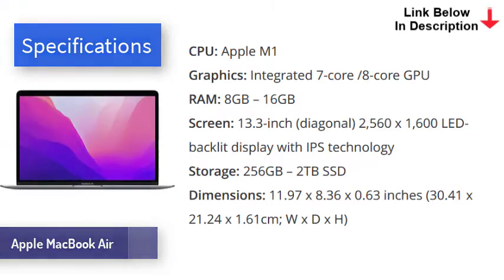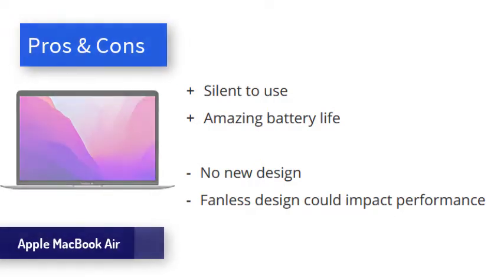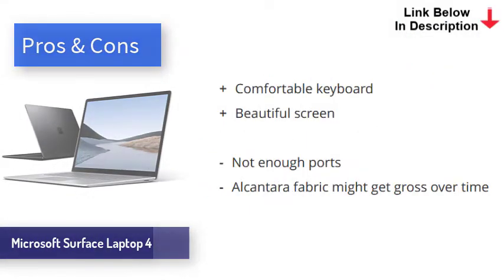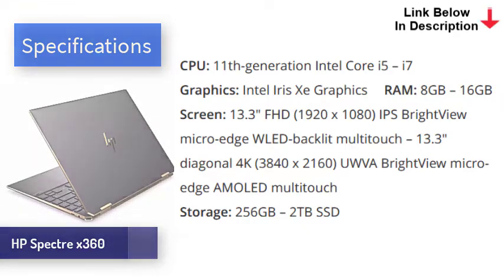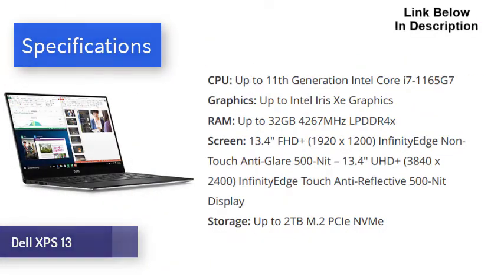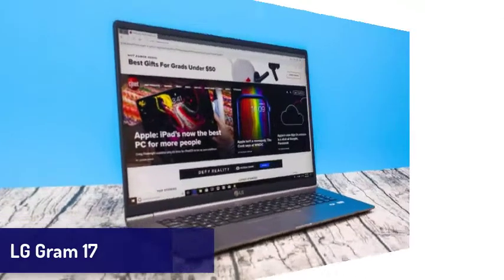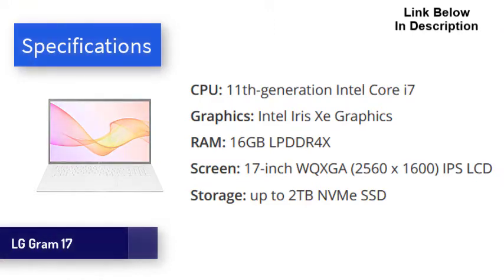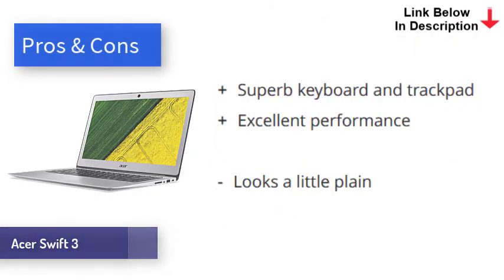Best Laptops For Recording Music Reviews (Picked By Pros)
With many more of us required to take our musical production work with us on the go, we thought it was about time we had a look at the top ten best laptops for music production in 2021.

*** Link To Buy laptops For Recording Music***

For some, the specs on computer products can read like gibberish, and there is a lot of misinformation out there which can confuse things further.  In this technological age, music production is increasingly becoming an accessible option for many of us musically inclined folk.

With many competent and competitive DAWs available for home studio setups.  For the most part our home studio setups require a Mac or PC, however, we are seeing a range of notebook and laptop-style products from other competitors which are providing a much more compact, portable production solution.